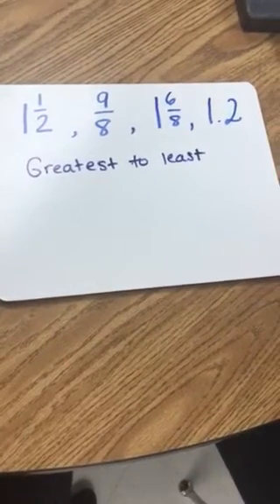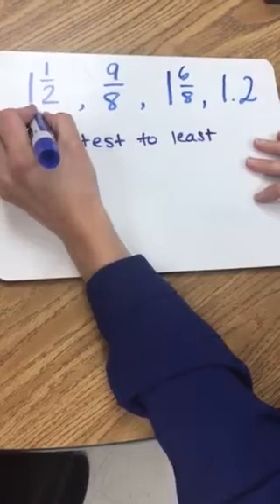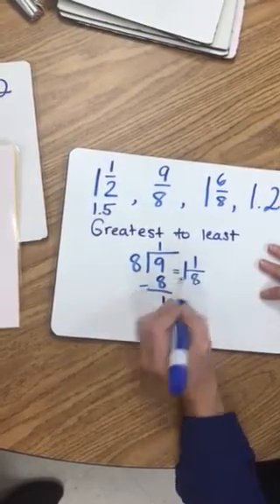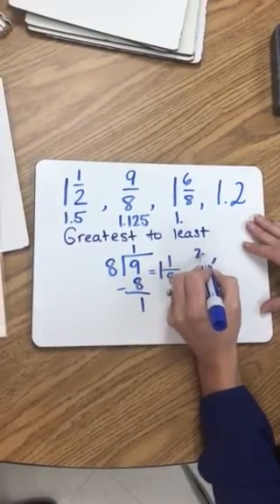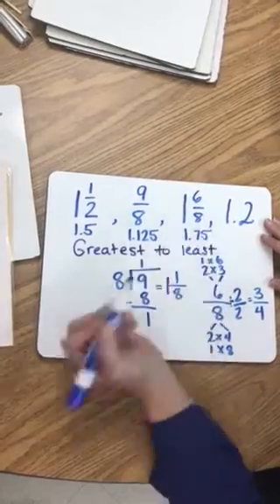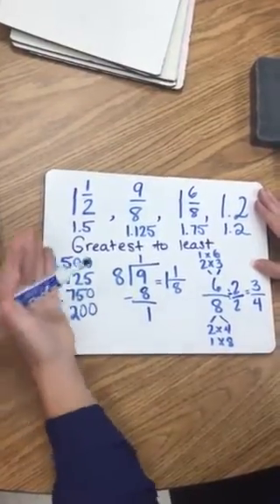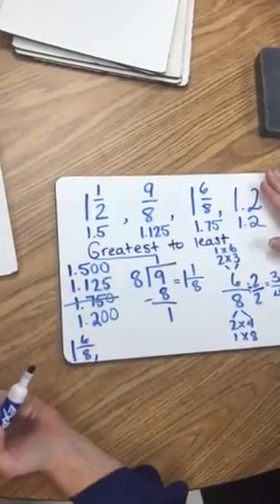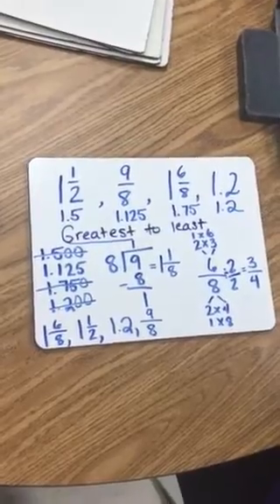Comparing and ordering fractions, decimals, and mixed numbers from greatest to least.